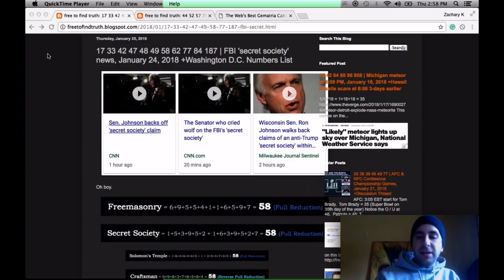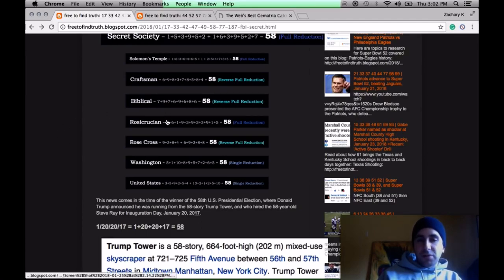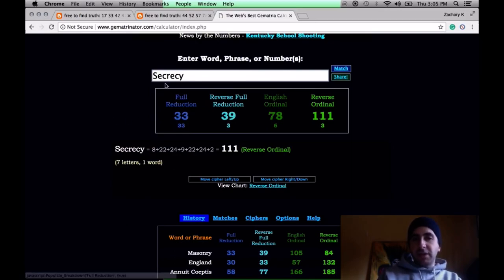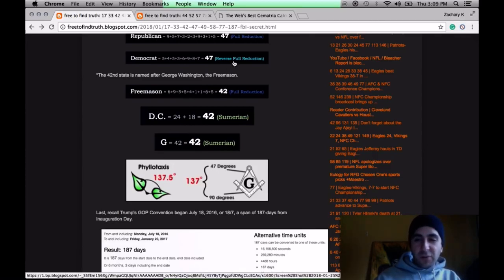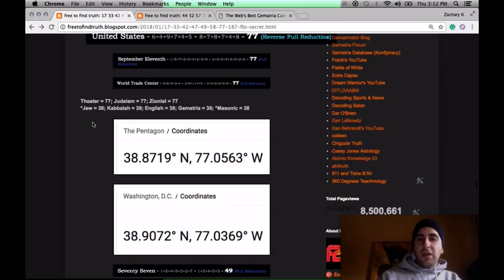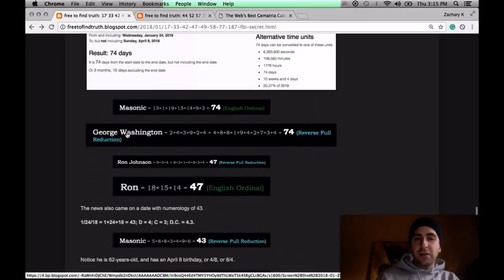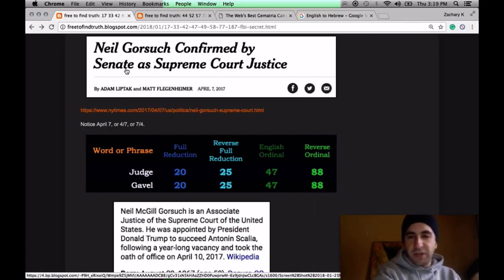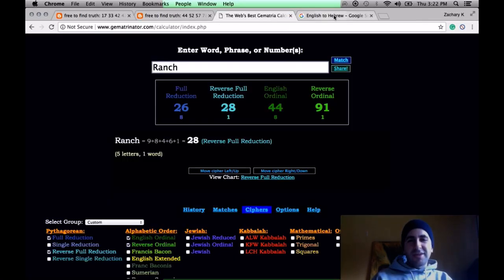Gematria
Freemasonry
The Jesuit order
The society of Jesus
Mathematics
Linguistics
Secret societies
Mason
I L L U M I N A T I